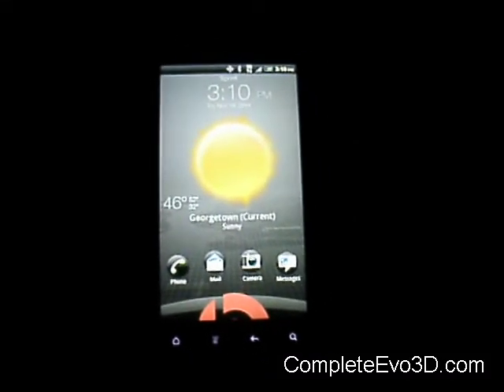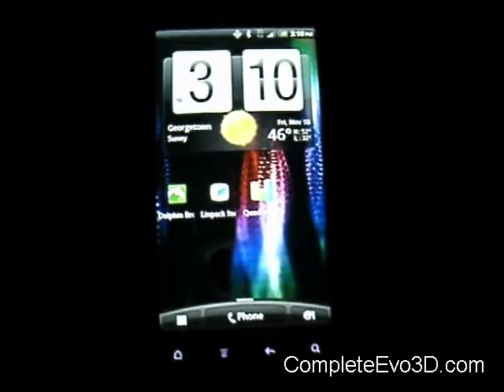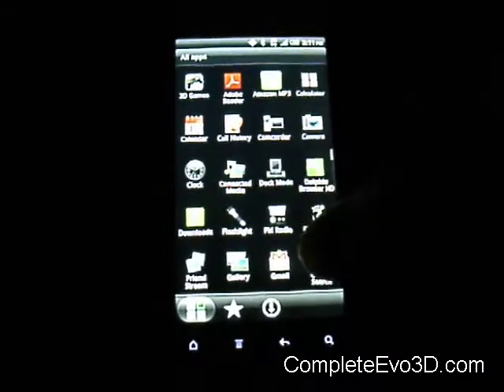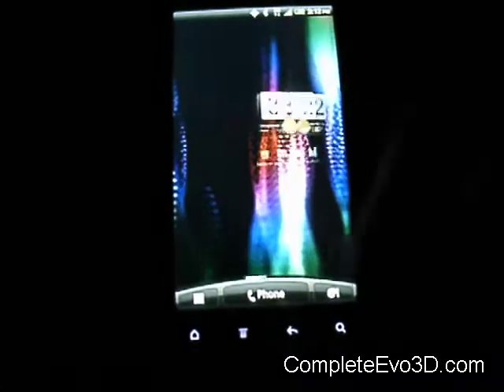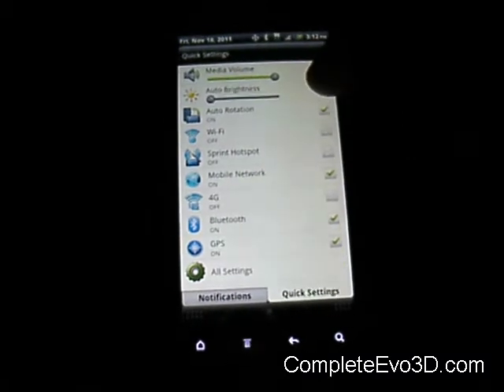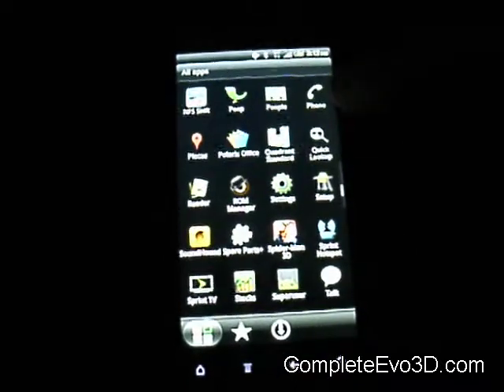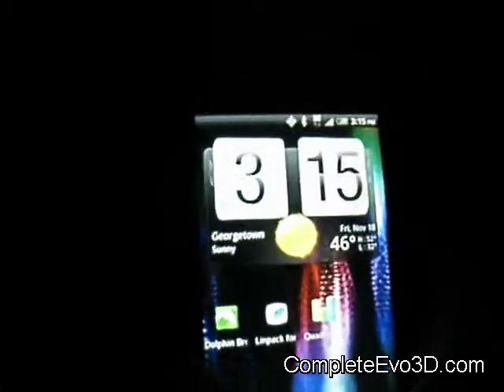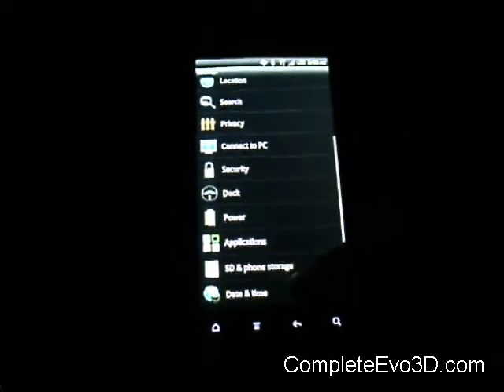Olympus Trinity XE Version IV for Evo 3D!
Olympus Trinity XE Version IV for htc evo 3D reviewed by ssdave.